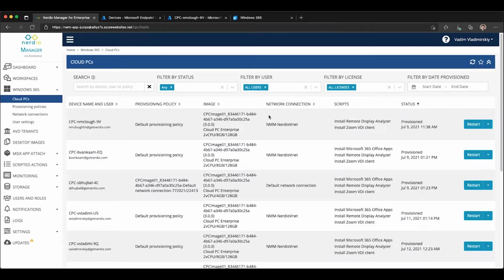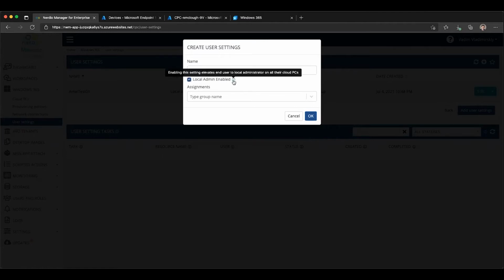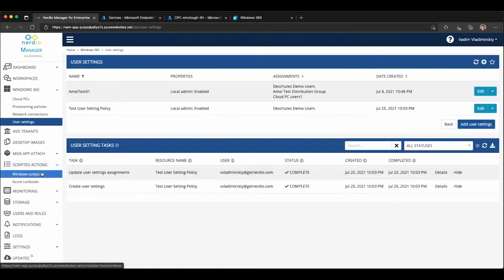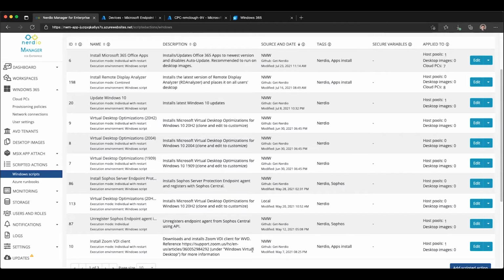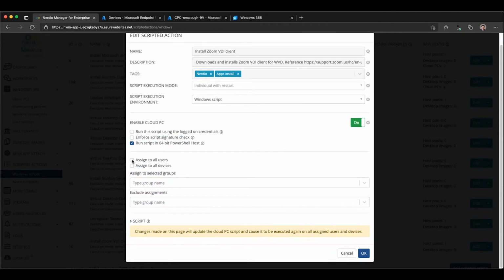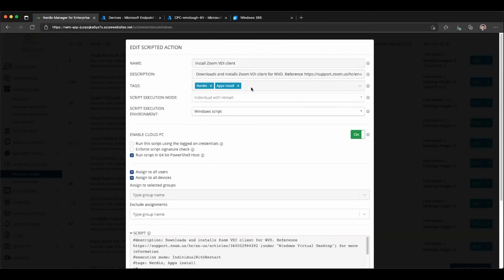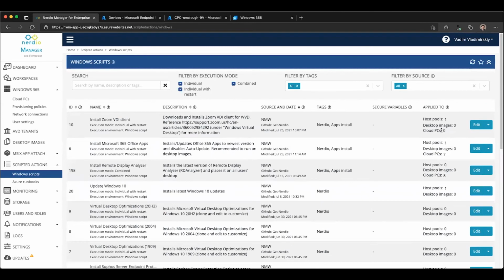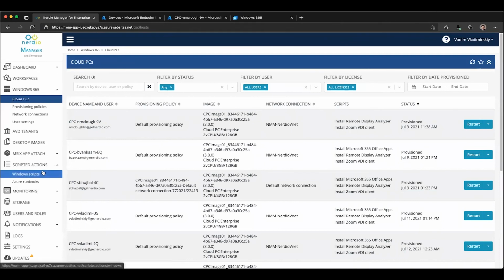Windows 365 Scripted Actions and User Settings Policies - Nerdio Manager (AVD Demo of the Day)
In this Nerdio Manager for Enterprise Demo of the Day video, we'll discuss Windows 365 Cloud PC's management within Nerdio Manager for Enterprise 3.0 or a newer.